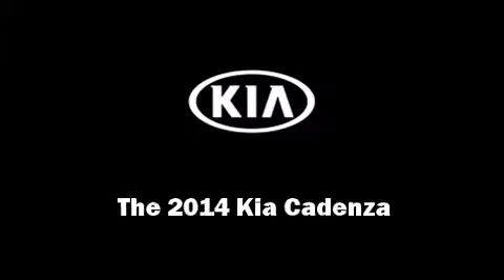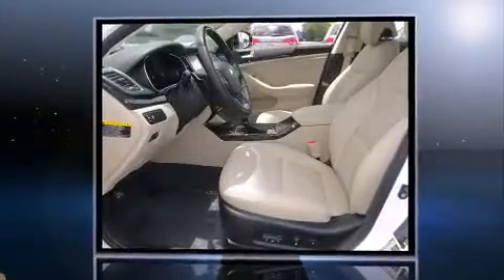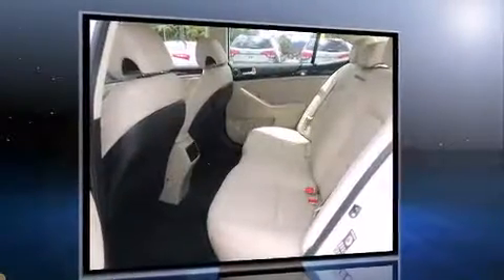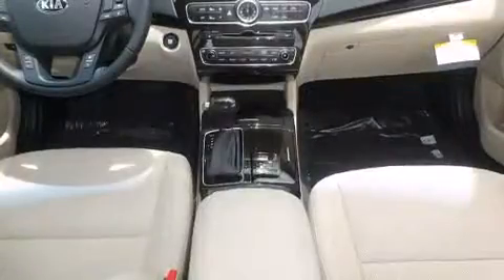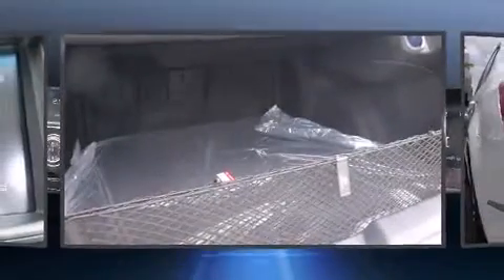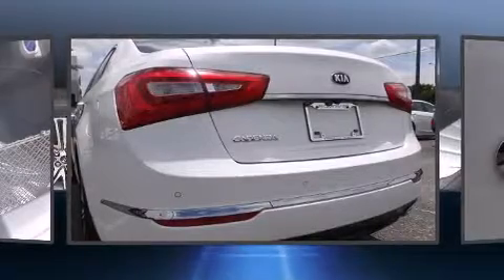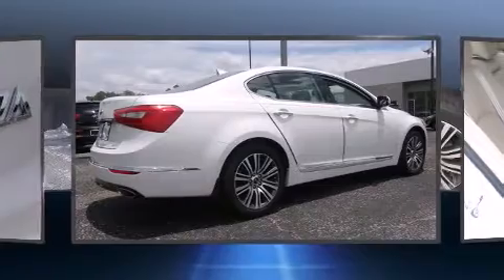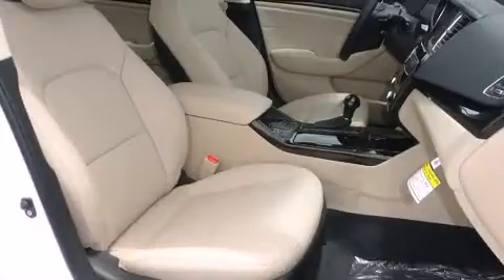2014 Kia Cadenza Premium in Brandon, FL 33511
1728 W. Brandon Blvd

Introducing the 2014 Kia Cadenza. It features an automatic transmission, front-wheel drive, and a 3.3 liter 6 cylinder engine. A wealth of standard features means that you no longer have to sacrifice. Like heated seats, delay-off headlights, adjustable headrests in all seating positions, a built-in garage door transmitter, power front seats, turn signal indicator mirrors, rain sensing wipers, and power windows. Features such as automatic climate control and leather upholstery prove that economical transportation does not need to be sparsely equipped. Audio features include a CD player with MP3 capability, steering wheel mounted audio controls, and 12 speakers, providing excellent sound throughout the cabin. In the event of a rollover collision, side curtain airbags provide additional protection for outboard seated passengers. We know that you have high expectations, and we enjoy the challenge of meeting and exceeding them! Stop by our dealership or give us a call for more information.